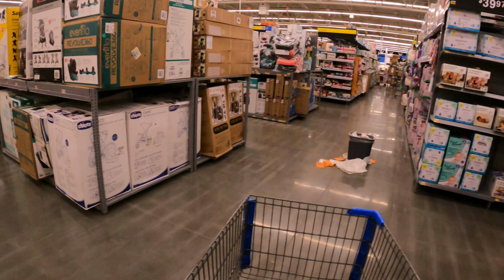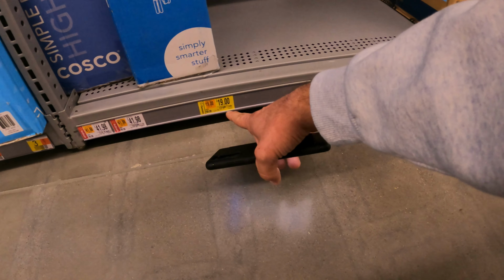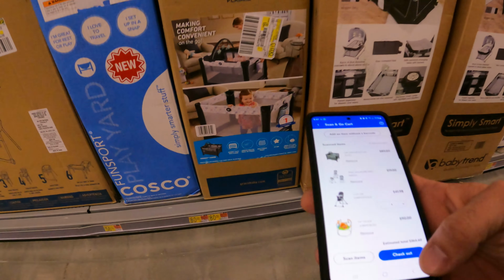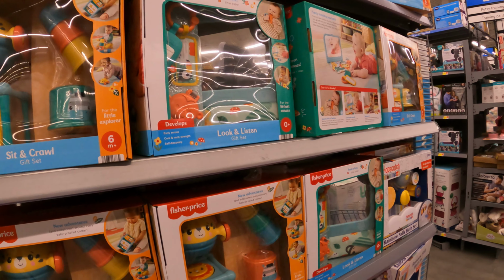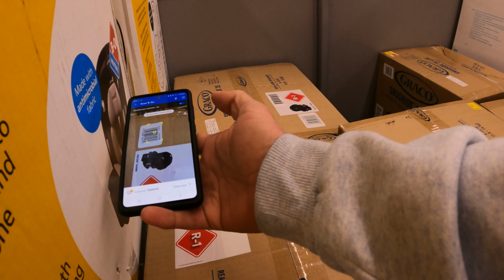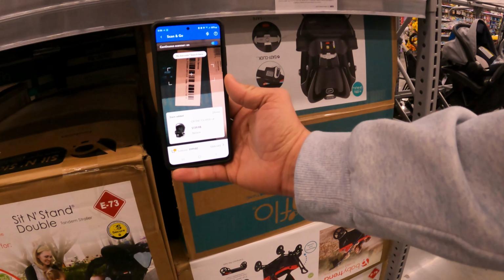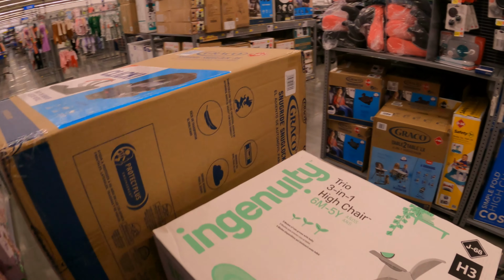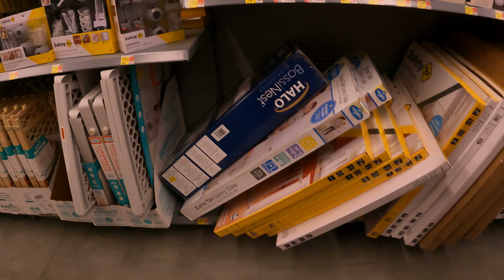This ONE SECTION Is Hitting HARD... RUNN For These Deals!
In this episode we are on the HUNT in this one section that has some killer prices drops! These are run to deals for sure so come on in and let me show you what's on clearance this week at Walmart.

If you're new here my name's Drew also known as Hunter Of The Clearance where  I go out to the big box stores and find as many deals as possible to try and save you time and money!

LOVE SAVING MONEY???

    Try Raukuten This Will Give You Cash Back On Your Online Purchases. I LOVE IT!

🧰 Tools I Use For Finding Clearance Items 🧰

Walmart App

Go Pro Hero 7 Black
Go Pro Hero 7 Silver
Go Pro Backpack Clip
Rollo Printer
Epson EcoTank Printer
3 Inch Tape Dispenser
3 Inch Tape
Scotty Peelers
Heat Gun
Bubble Wrap
FNSKU Labels
Goo Gone

I Never Seen Walmart Do THIS Before...|| Theses' Clearance Deals MUST Be Grabbed Before There GONE..

Is There Anything Left For Us HERE. || Has Target Clearance Dried UP???

He Came Out Of There Like Lightning⚡. How Did He Do THAT???🤷‍♂️

They Didn't Want Us To Find These Items..  ||  The Profits Would Of Been HUGE...

Home Depot Clearance  This Store GAVE These To Me

Thank you all for being here and supporting my channel! I appreciate each and everyone of you!